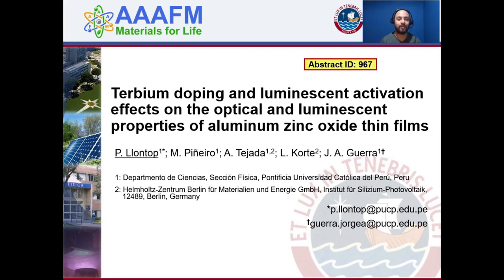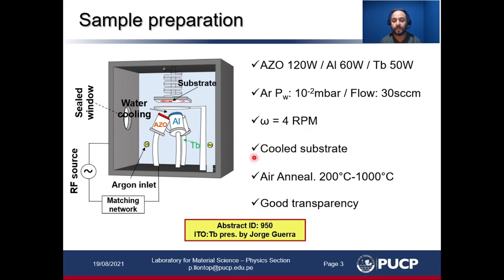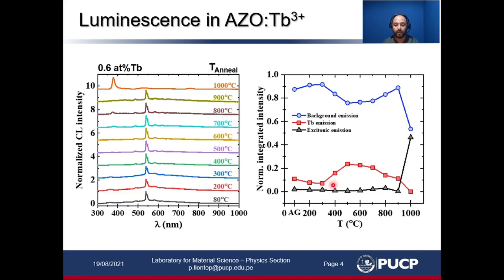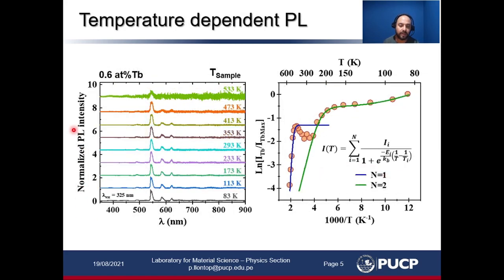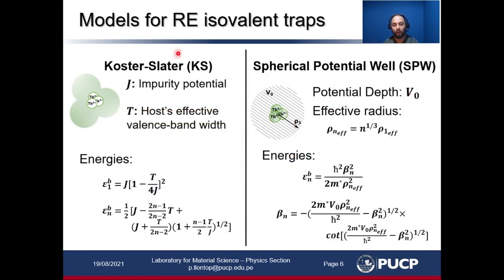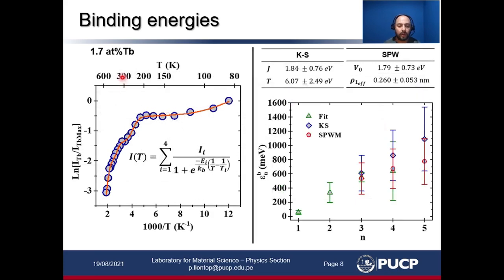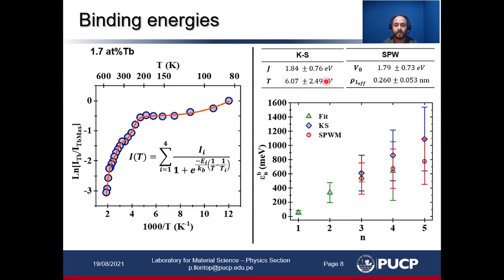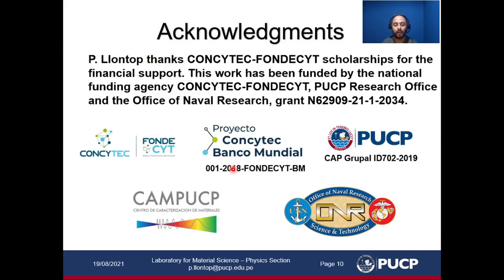Terbium doping and luminescent activation effects on the optical and luminescent properties of al